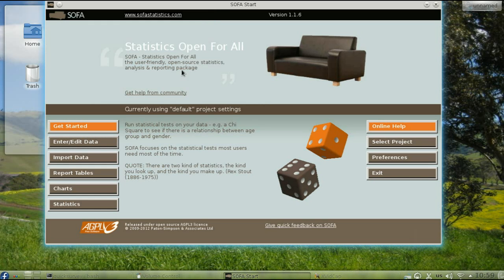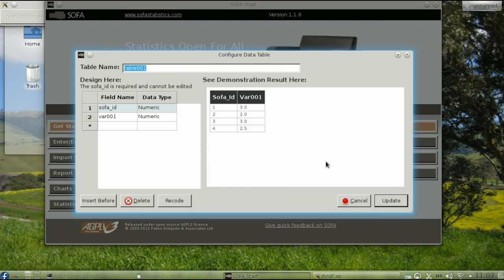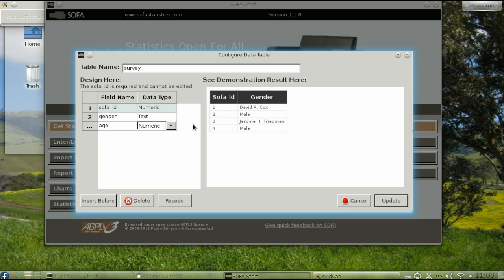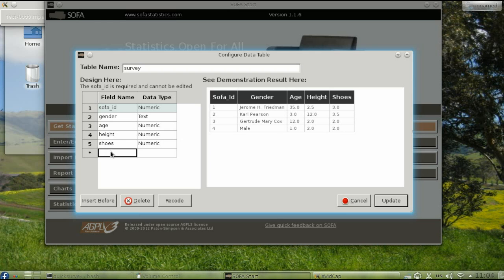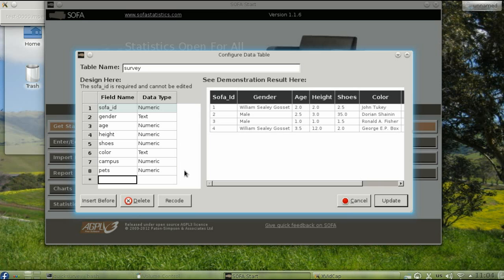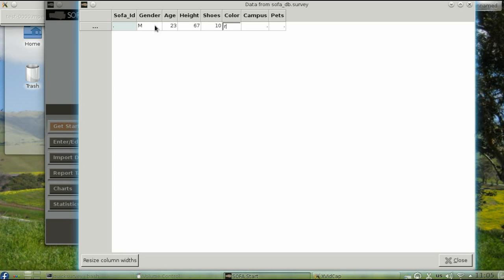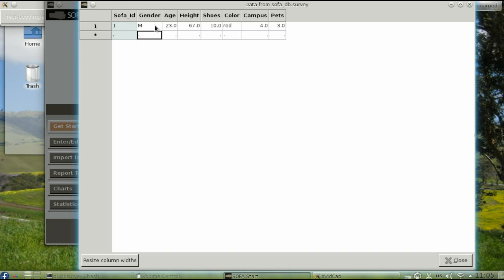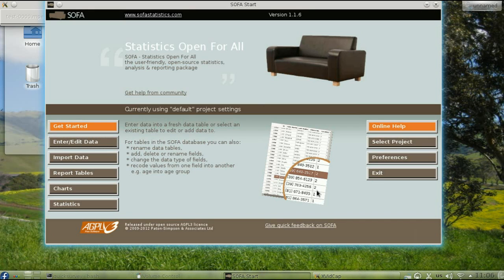Entering Data into SOFA by Hand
How to design a data table and enter data into it using SOFA (statistics open for all)